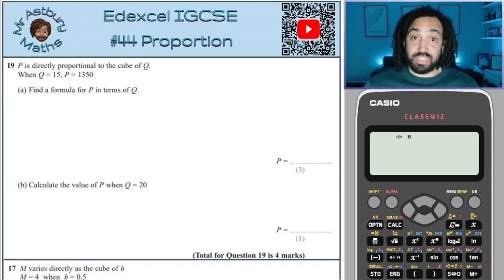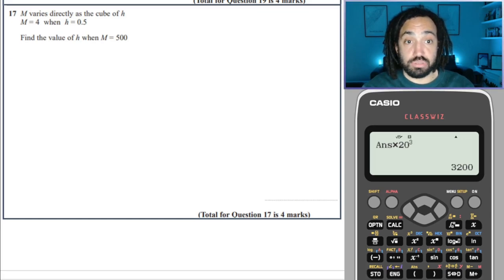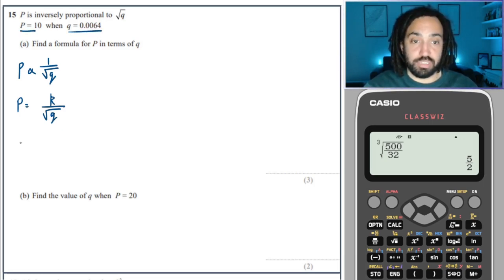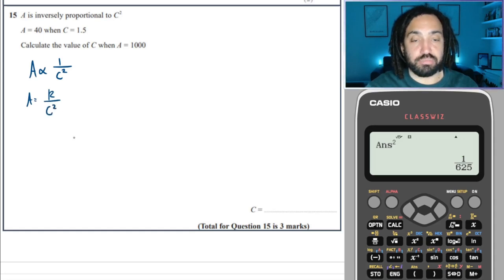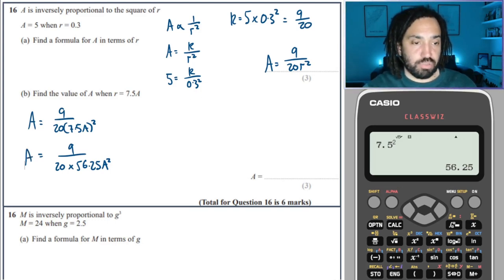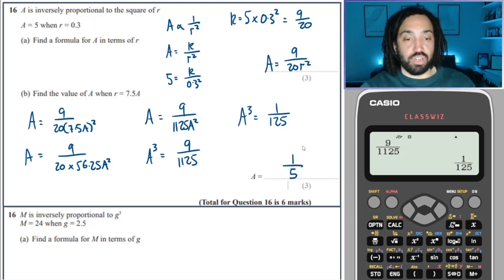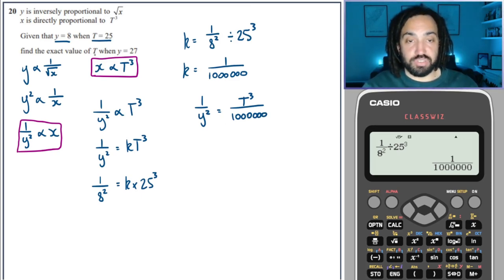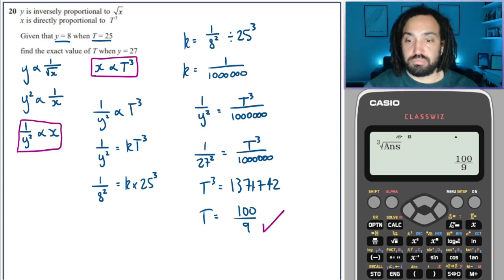#44 Proportion - Series 2 Edexcel IGCSE Exam Questions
Chapters:
00:00 Introduction
00:11 Question 1
02:25 Question 2
07:29 Question 3
08:52 Question 4
11:28 Question 5
13:11 Question 6 Tricky!!